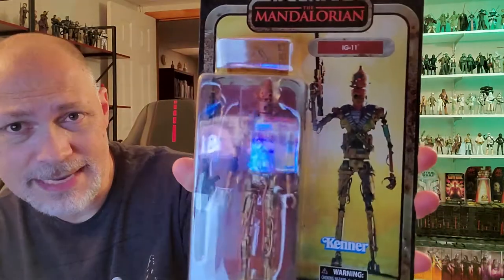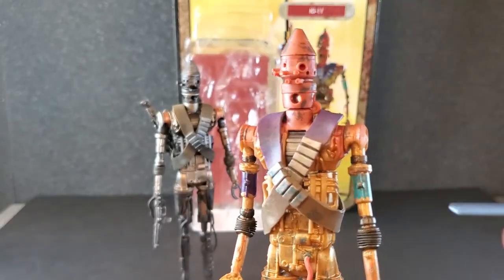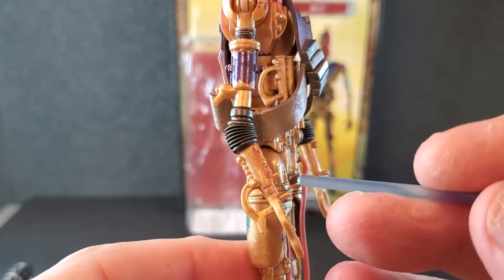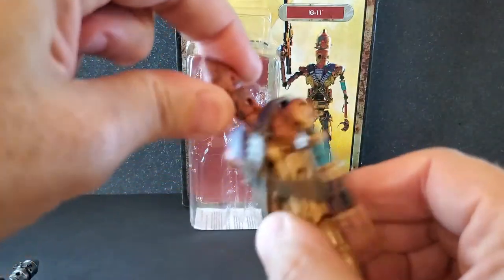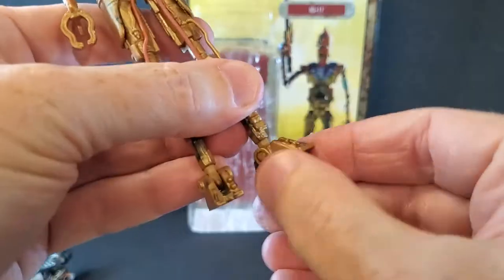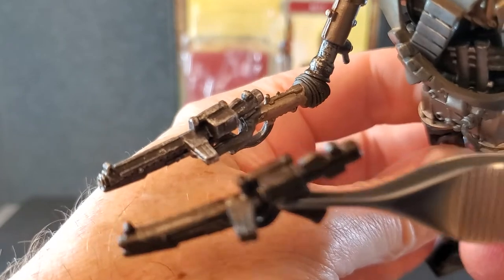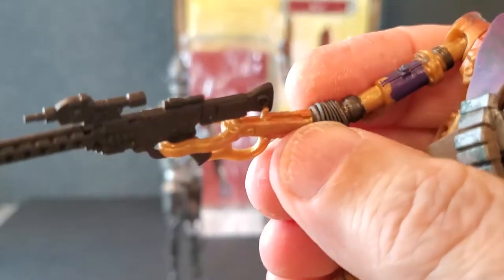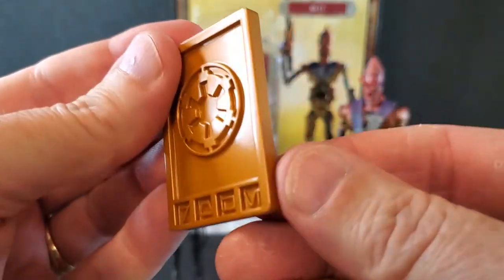IG-11 (Credit Collection - Star Wars Black Series) REVIEW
In this video, I'll taking a look at IG-11 from the Credit Collection (Star Wars Black Series).  This is a pretty cool figure.  I love the wacky color scheme in this line.  Really neat...